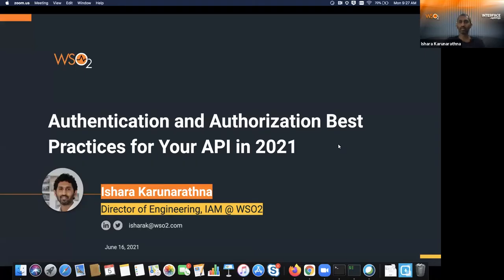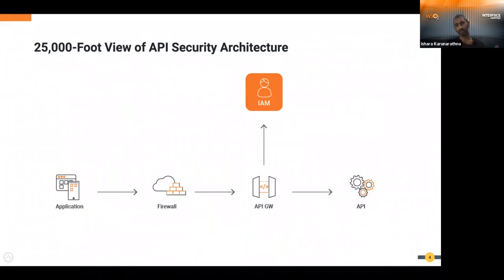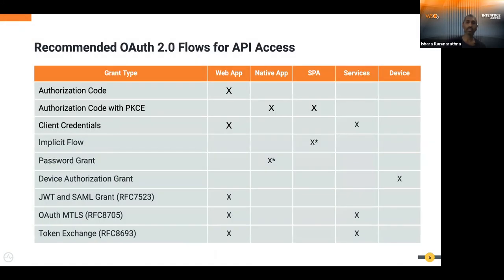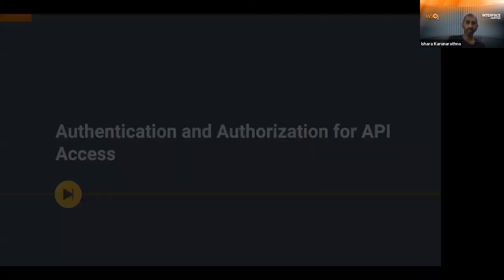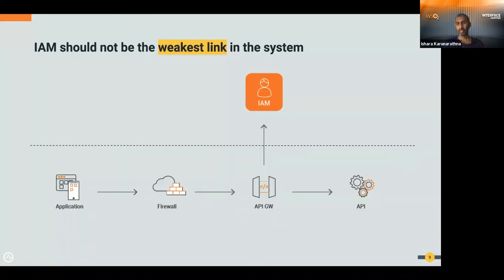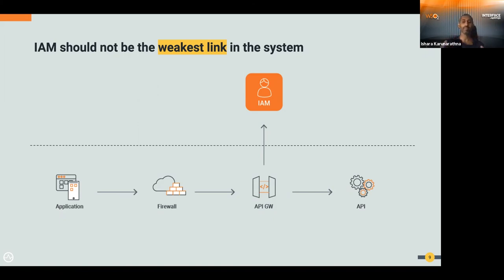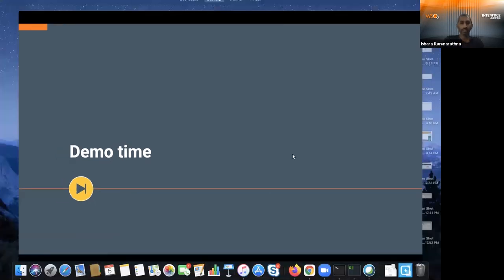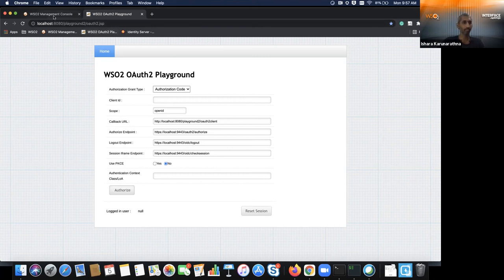Apidays LIVE interface 2021 - Authentication and authorization best practices for your API in 2021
Authentication and authorization best practices for your API in 2021
Ishara Karunarathna, Director of Engineering, IAM at WSO2